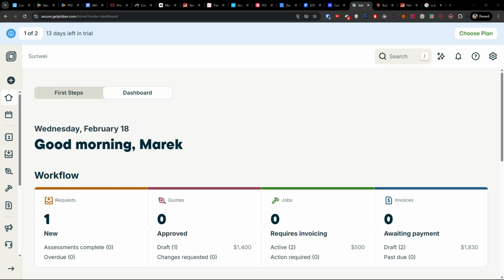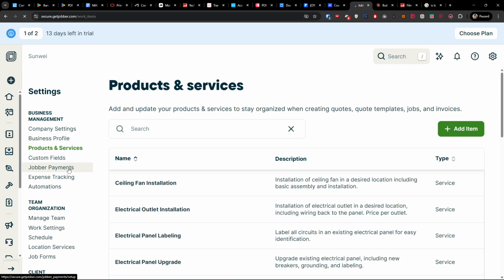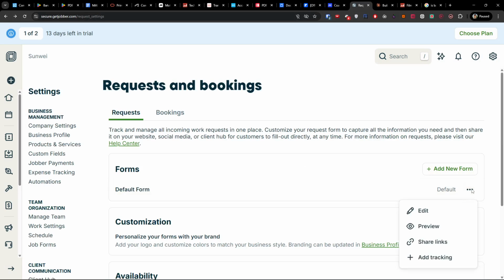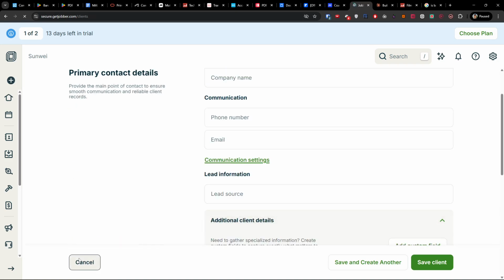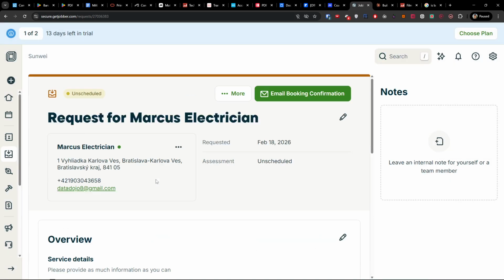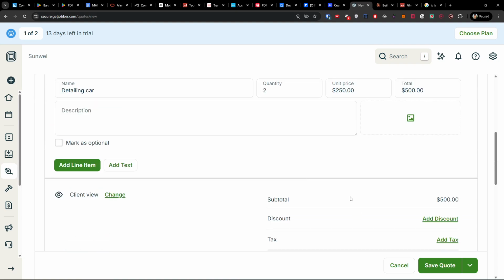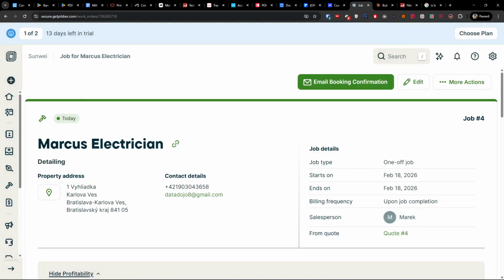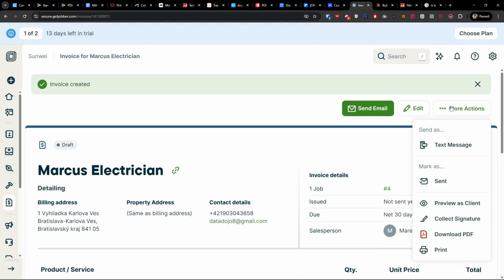How To Use Jobber For Detailing in 2026 - Step By Step